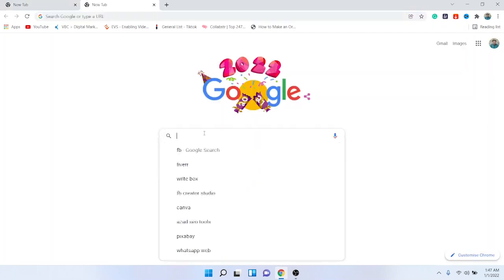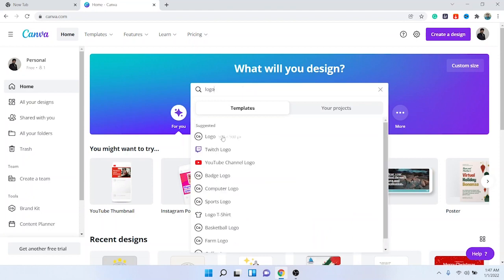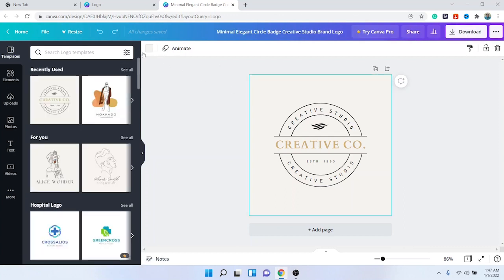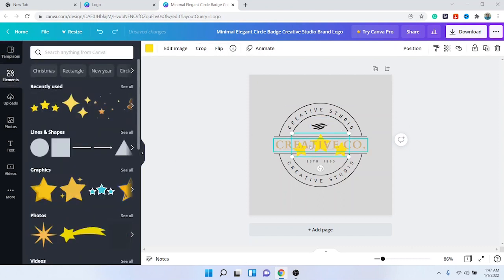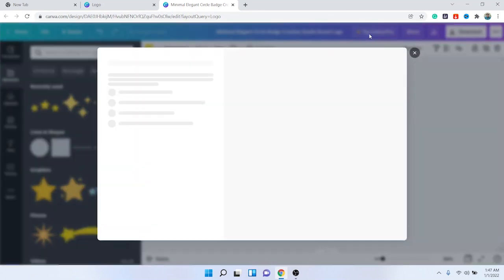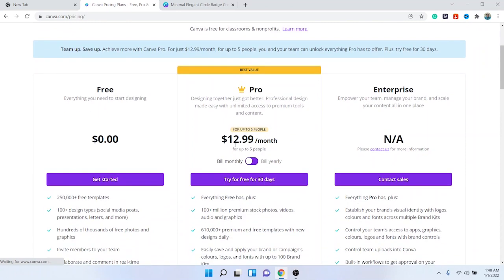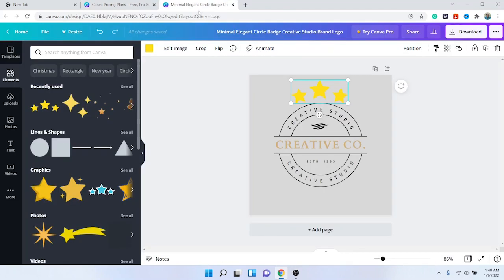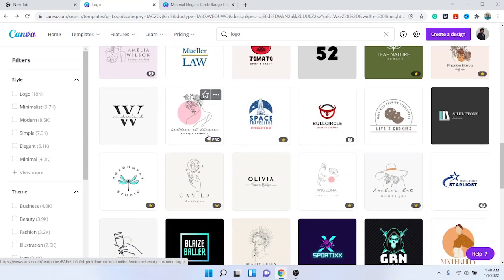How to create a logo on canva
In this video, I teach you how to create a logo on canva .